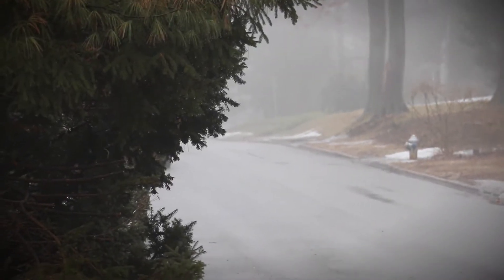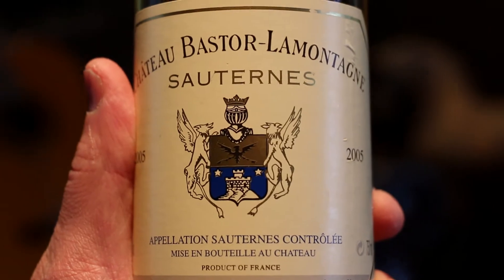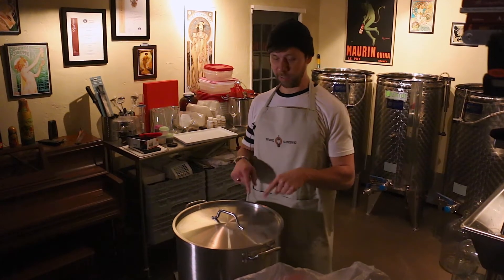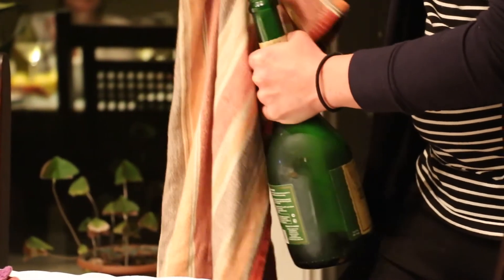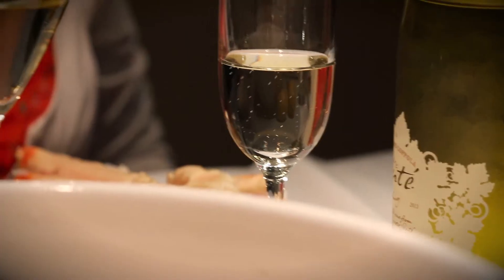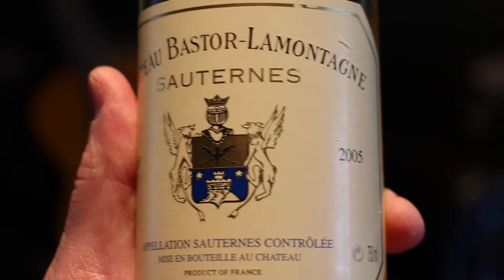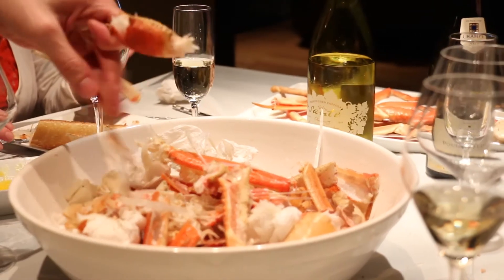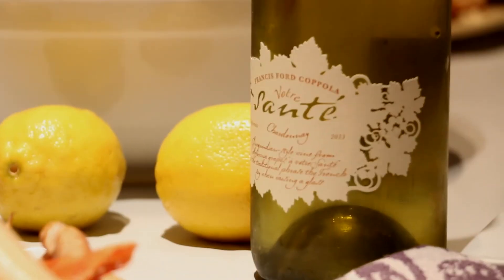Marc Supsic's Wine Living - Wine and Food: Feelin' Crabby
Join us for another great wine and food pairing! This time we'll put together a simple and easy crab dinner and show you some solid options for wine selections.

Don’t just drink wine… let it move your soul! We’ll see the world in a different way as we look through the drinking glass to discover the places, the people and the flavors that make life richer. WSET Diploma graduate Marc Supsic can show you how to raise a glass to the joy of life and start, “Wine Living.”